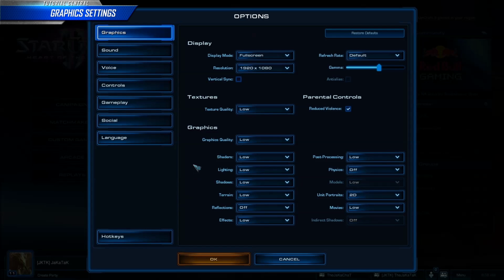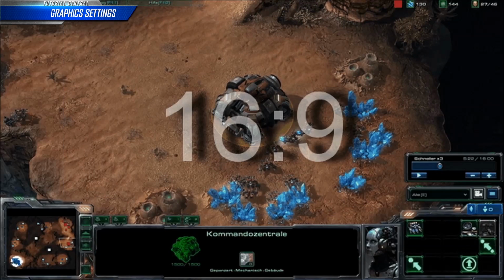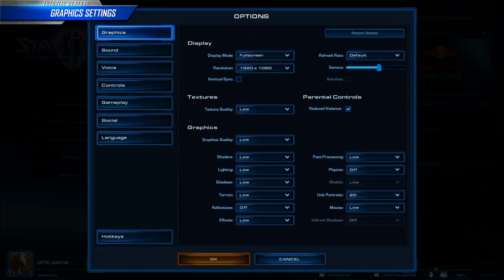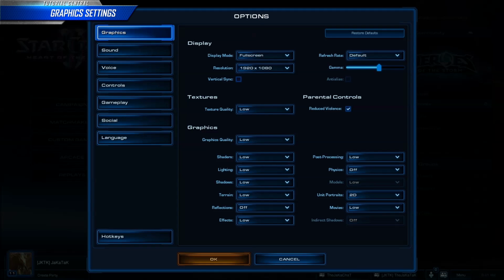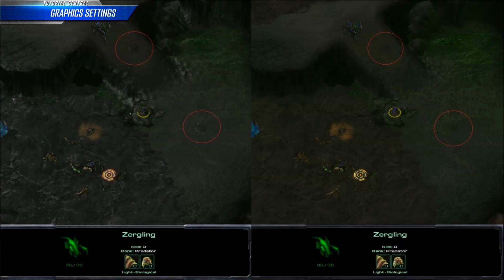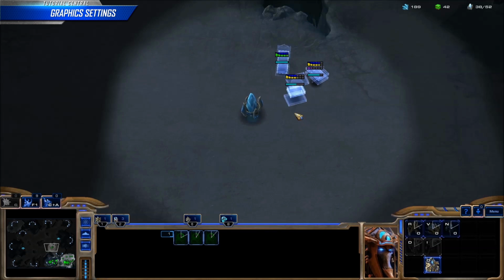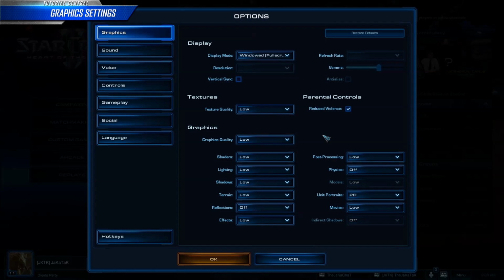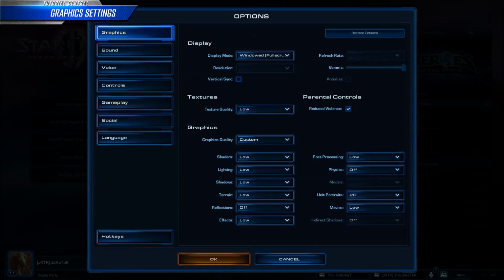Starcraft 2: Optimal Graphics Settings